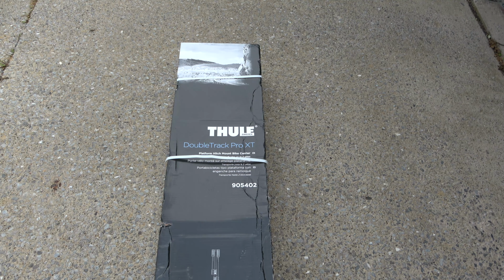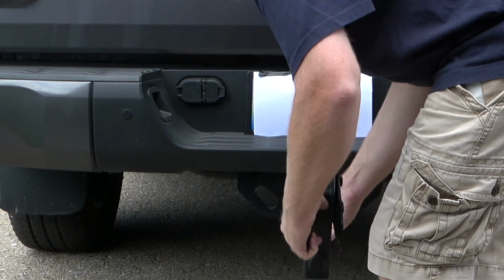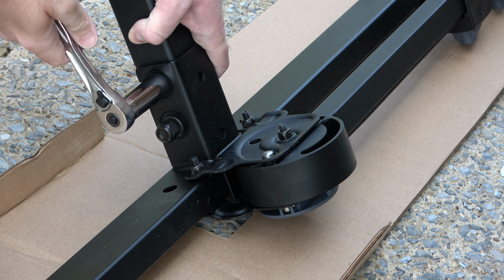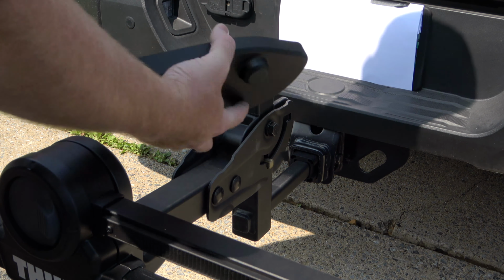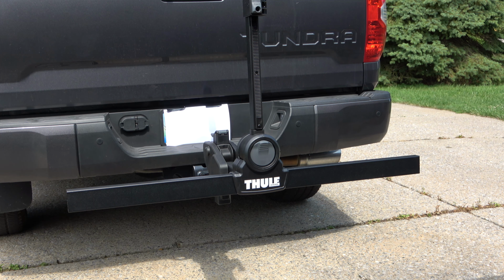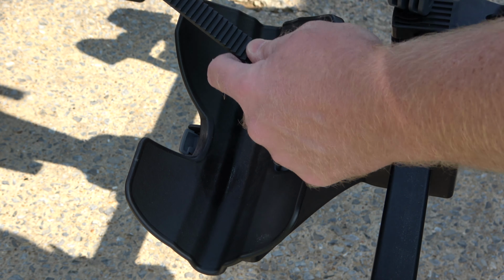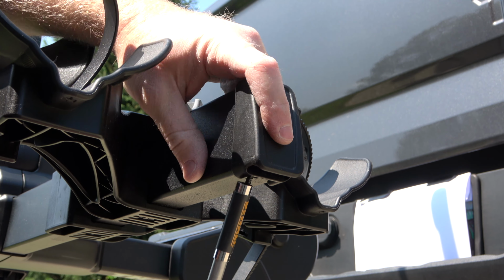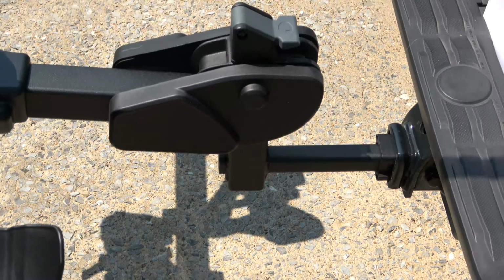Thule DoubleTrack Pro XT 2 (Model #905402) Hitch Bike Rack - Assembly Instructions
Do you need help assembling your Thule DoubleTrack Pro XT 2 (Model #905402)?  This video provides step-by-step instructions so you can get your new bike rack assembled quickly and efficiently.

Here is a link to this bike rack on Amazon.